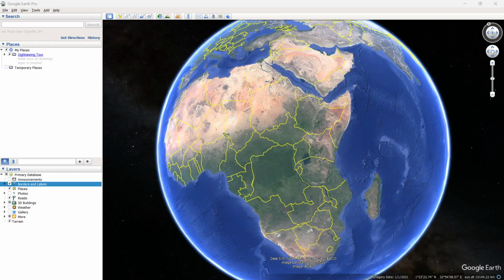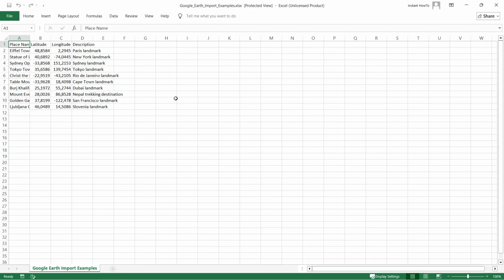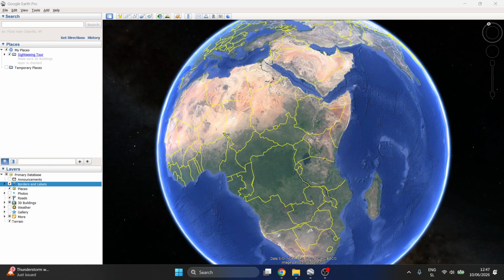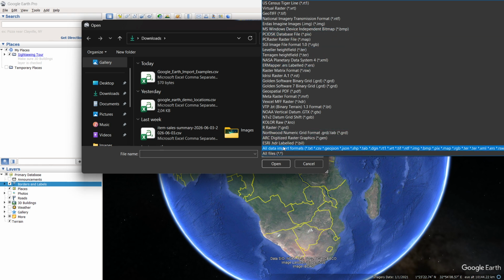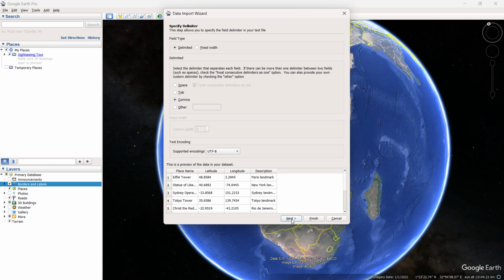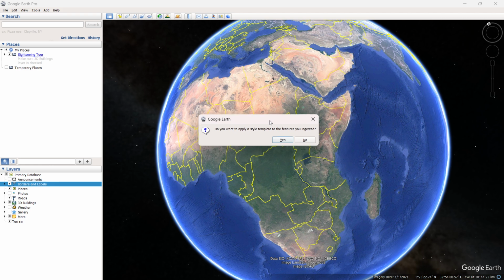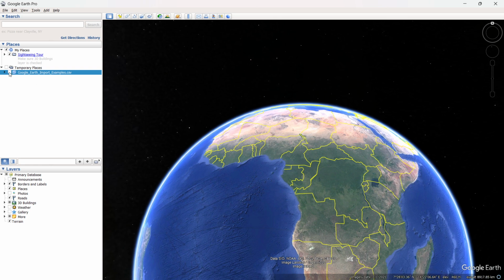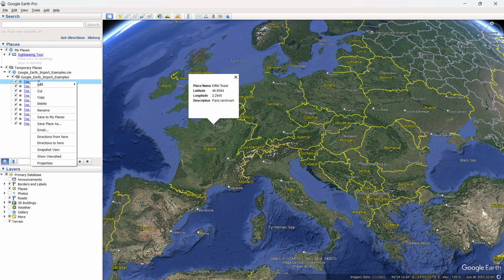How To IMPORT Excel Coordinates Into Google Earth Pro (QUICK & EASY) 2026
In this video, I'll show you how to import excel coordinates into google earth pro. This is a full guide on how to transfer your excel location data into google earth pro in 2026. In case you've been trying to bring your coordinates from excel to google earth pro, this is the video you need to see!